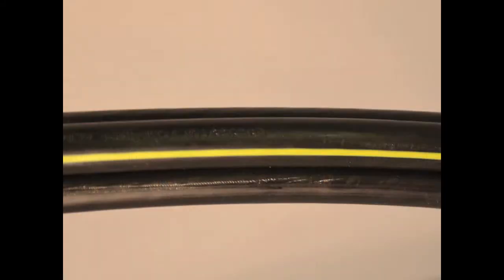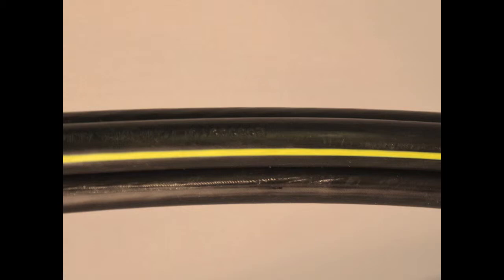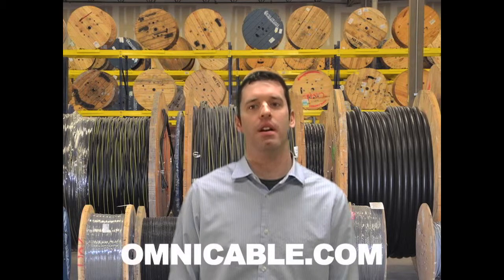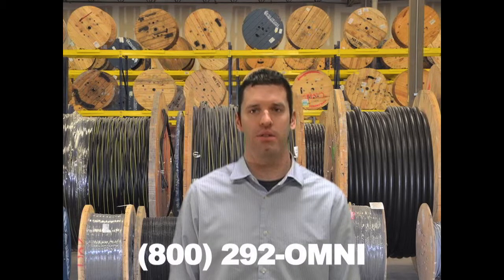Quadraplex Aluminum URD Cables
Quadraplex aluminum cables are constructed of stranded compressed aluminum conductor with a cross linked polyethylene or XLP insulation.  Four of these cables are then quadraplexed together without a jacket. The key point to remember with quadraplex URD aluminum cable is that each conductor is insulated for the underground application and that the neutral conductor in the construction has a yellow stripe.